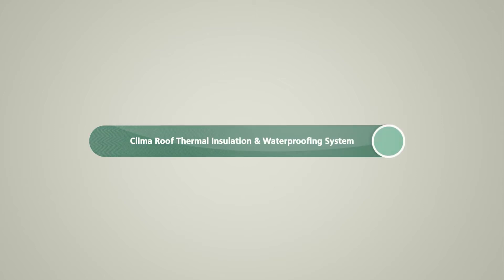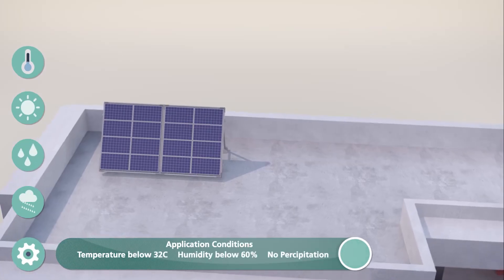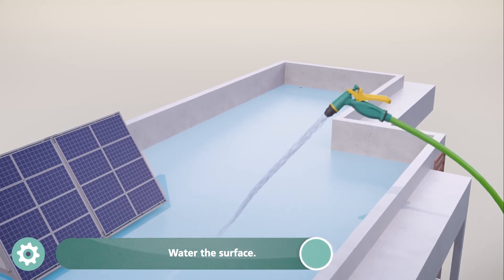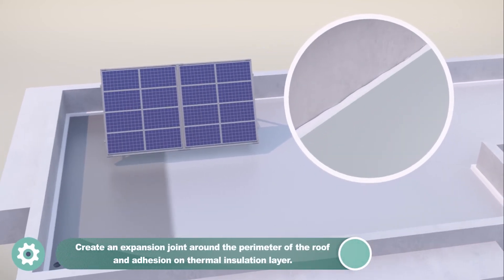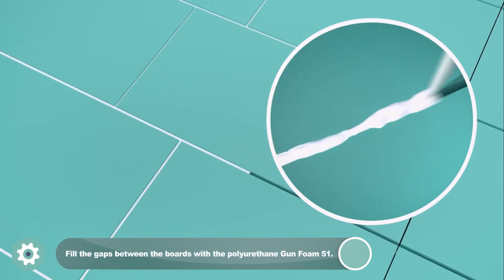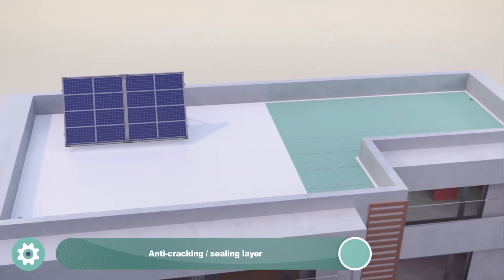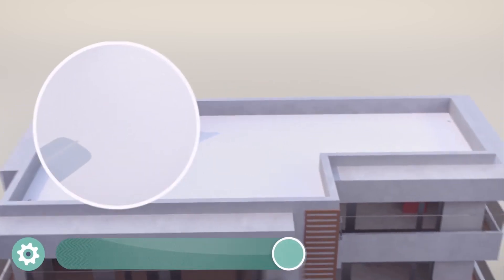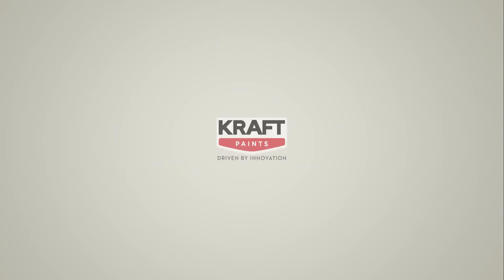Technical Video: Clima Roof Thermal & Hydro Insulation System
Watch a step by step guide on how to apply the Thermal & Hydro Insulation System Clima Roof.
Clima Roof is a system developed by  Kraft Paints in collaboration with Fibran and is used on rooftops where there is a need to insulate and create a durable surface without adding a lot of weight to the roof.
The system is designed to accommodate the needs of various roof surfaces and has the following benefits: Excellent thermal insulation & waterproofing - Lightweight & Durable, Thin layer with high water vapor permeability, Excellent adhesion to any solid and clean surface, Quick application and without disturbing the building's occupants, Easy to clean and option to add other materials (eg tiles) without restrictions.